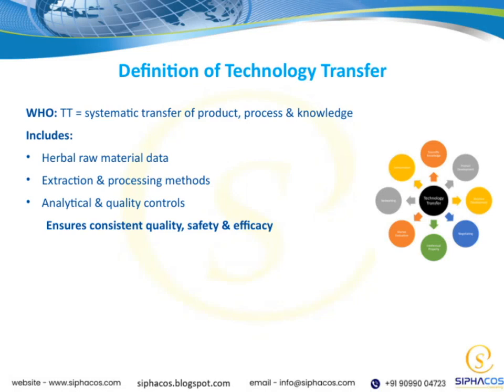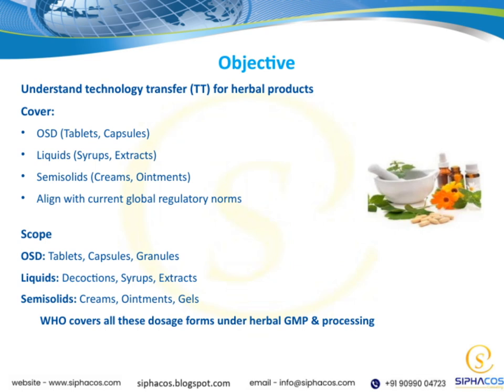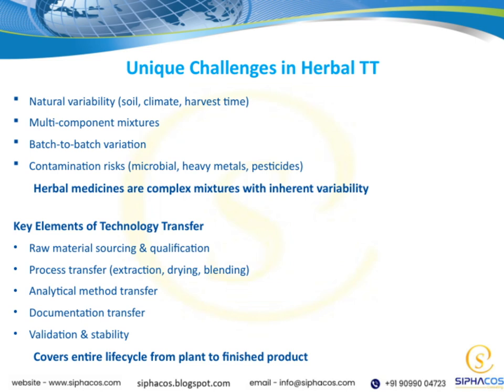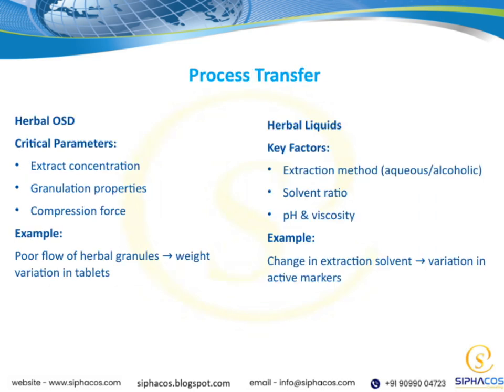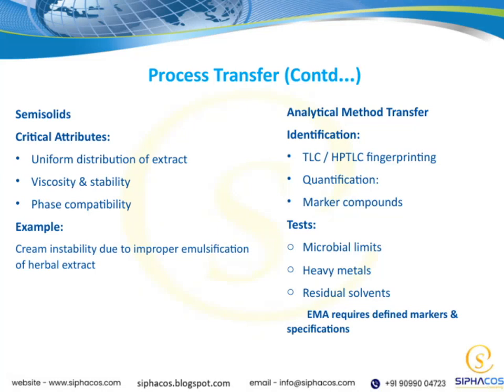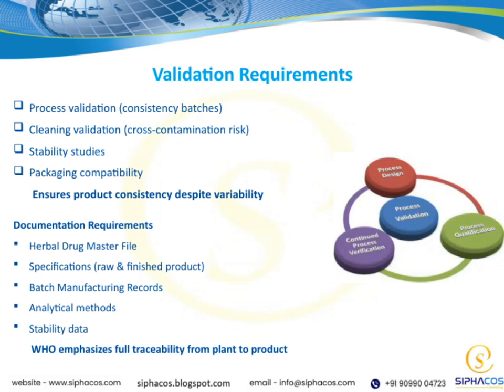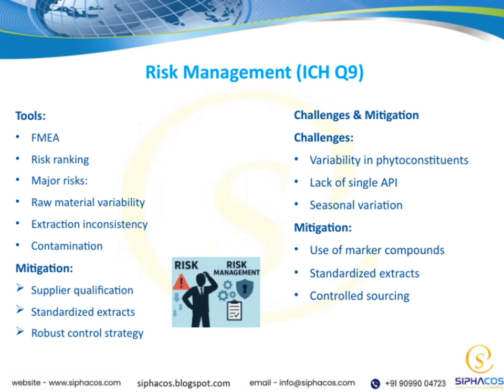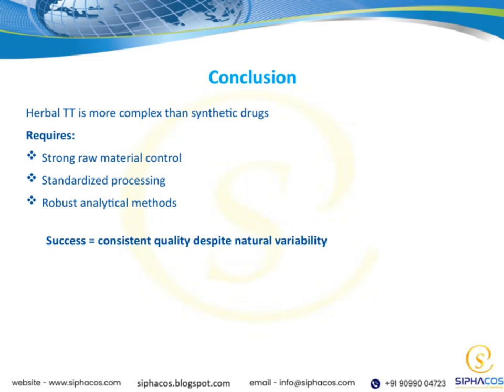#357 SIPHACOS Technology Transfer for Herbal Products